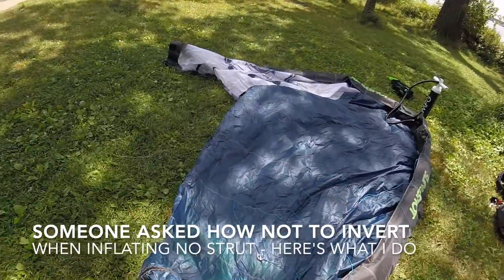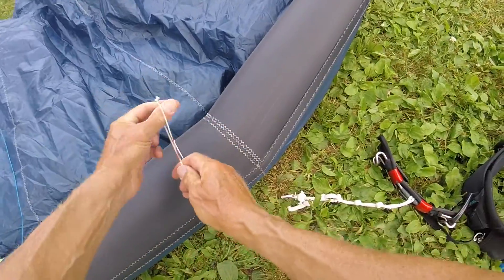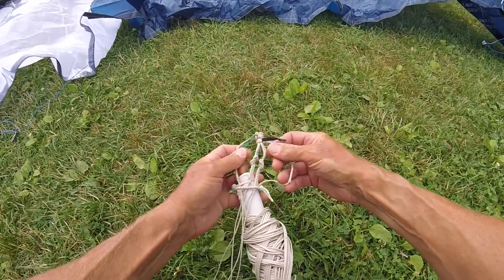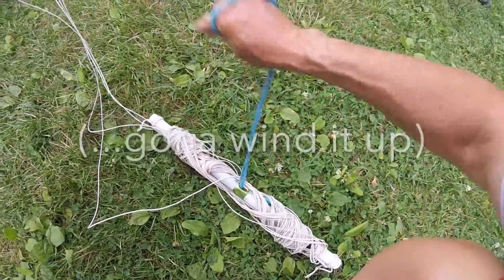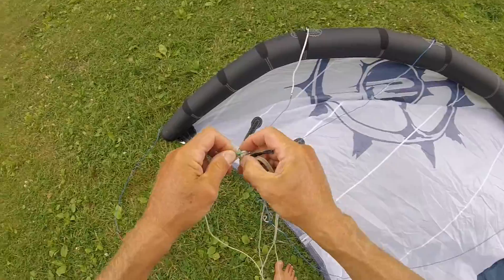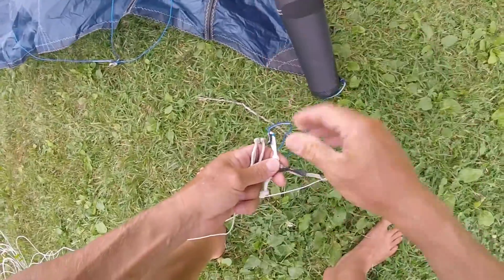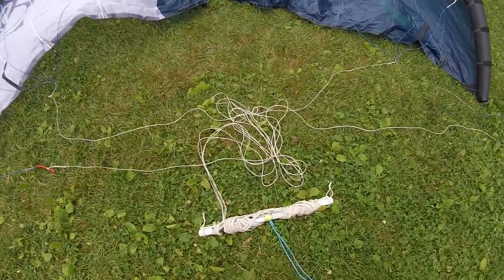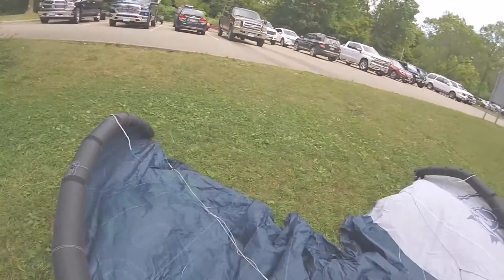Rigging Slingshot UFO 9M with BRM (Boardriding Maui) CCS (Cloud Control System)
This is a shortcut I'm developing  so I can just connect up and go on the beach without unrolling and re-rolling lines - working about 99% of the time.